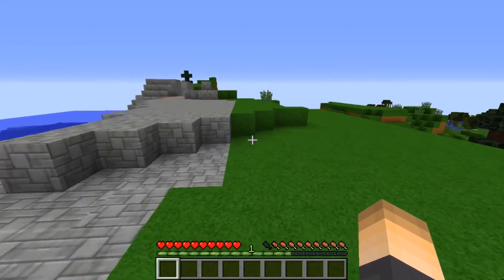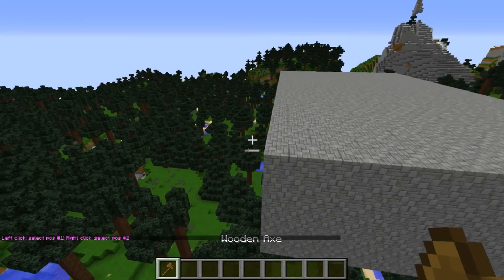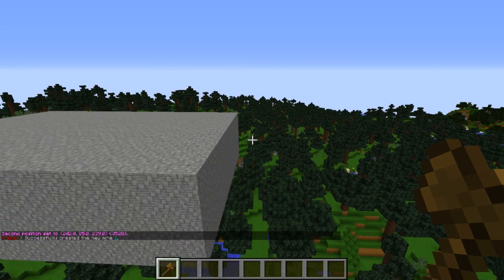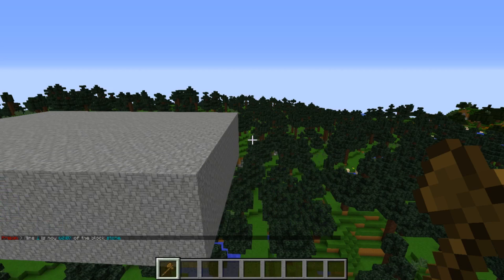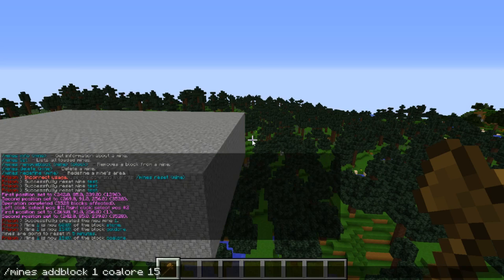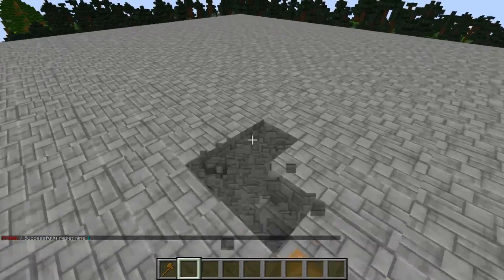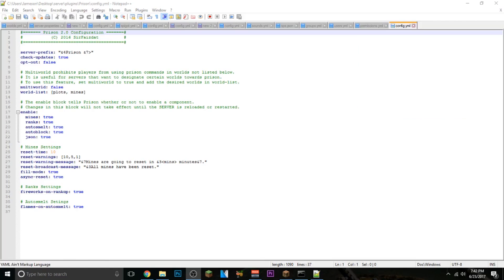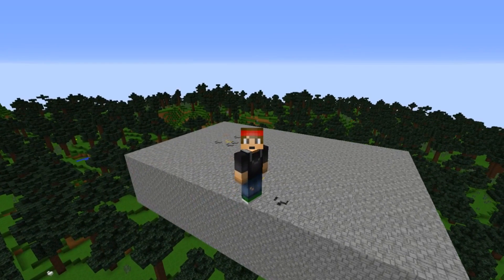PRISON! | Minecraft Plugin Tutorial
From automatically resetting mines to a built in ranking system.. this plugin is a must for Prison servers!

●▬▬▬▬▬▬▬๑PLUGINS๑▬▬▬▬▬▬▬▬●